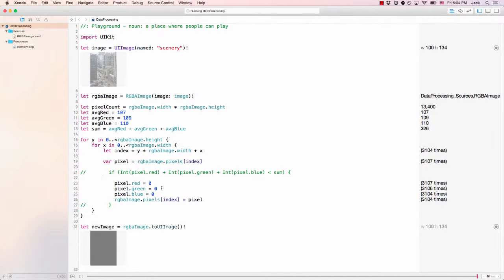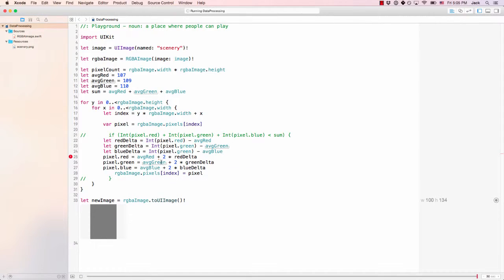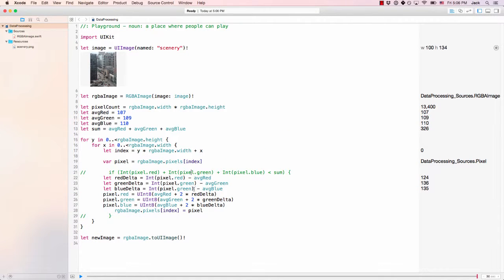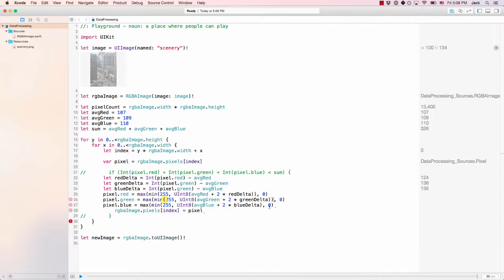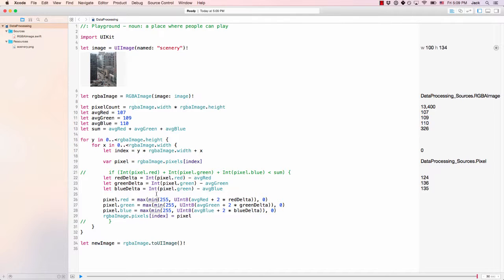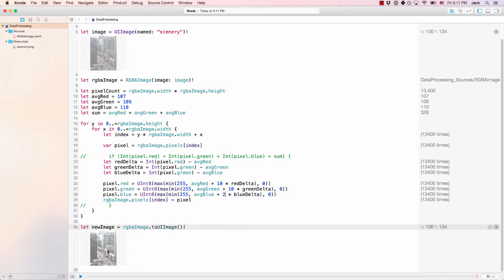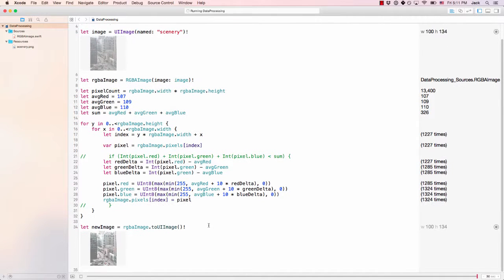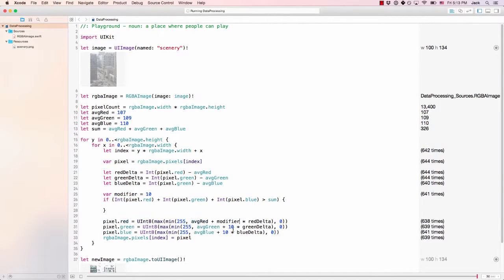Course_1_Module_3_Lec_3_Creating_Filterspart2